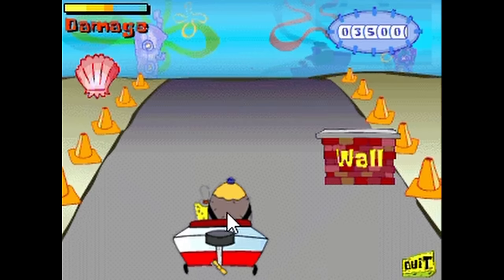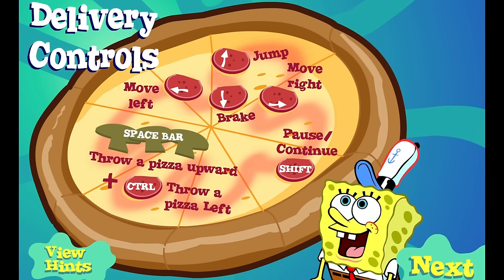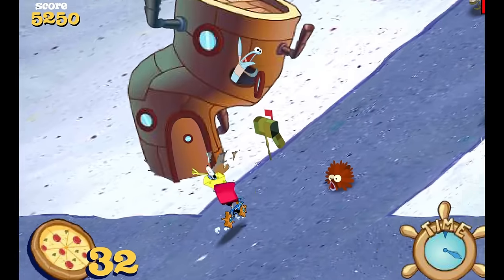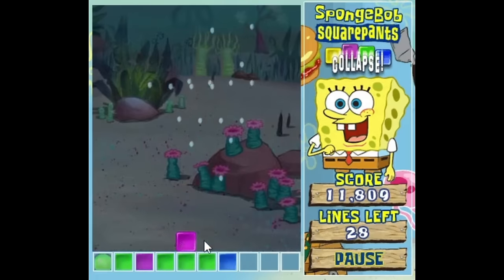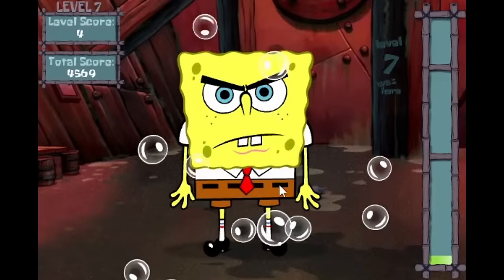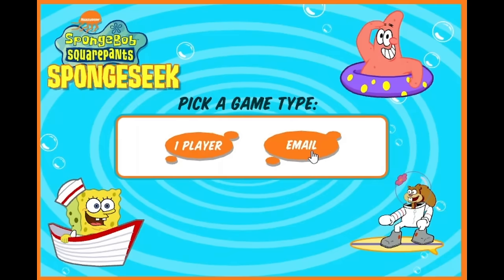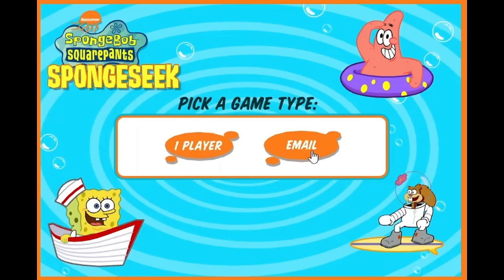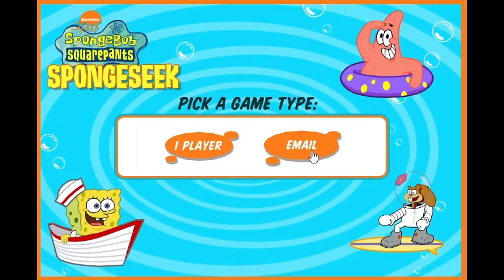More Classic SpongeBob Web Games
Let's continue our dive through SpongeBob SquarePants flash game history! Some highlights include Pizza Toss, Collapse, Where's Gary?, and others!

Special thanks to @happaxgamma and @bluefrogTV_ for recovering the seemingly lost Where's Gary commercial!